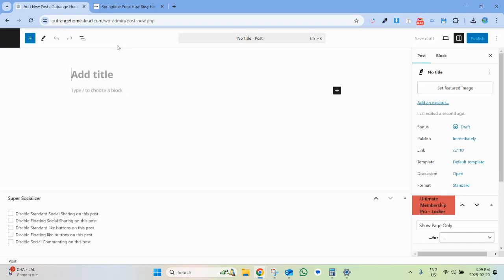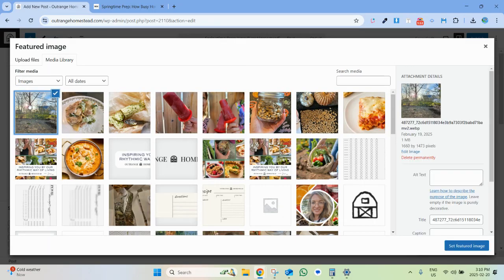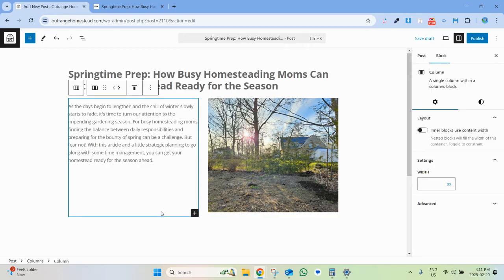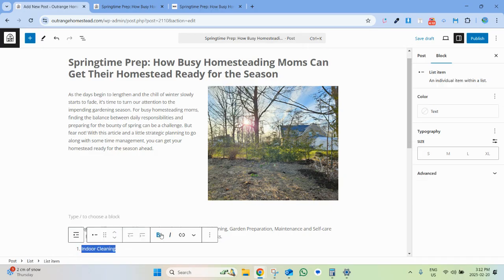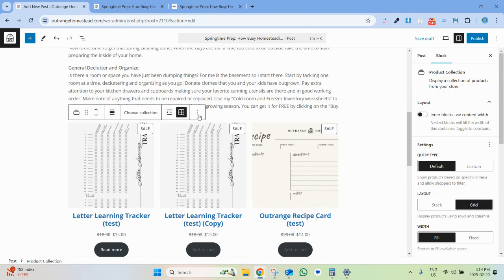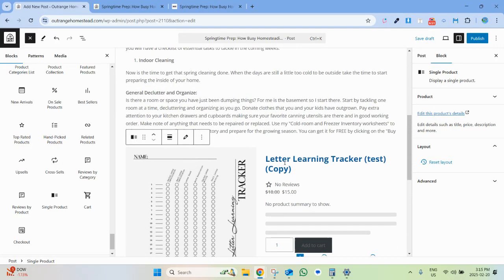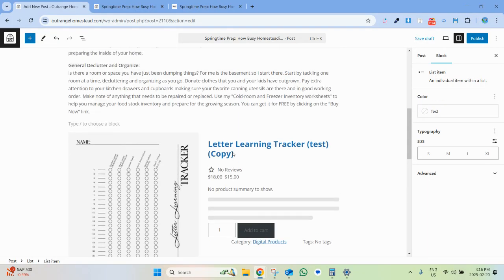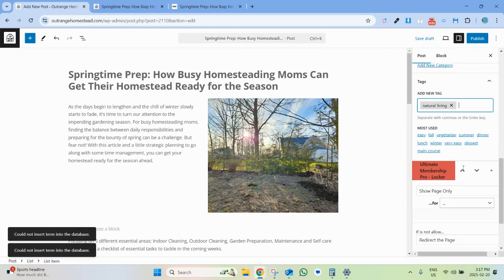2. ADDING A NEW BLOG POST to the website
This video tutorial goes over the steps involved in adding a new blog post to Outrange Homestead's website.